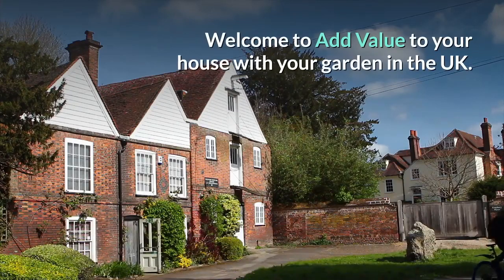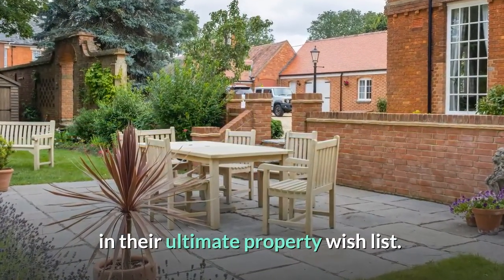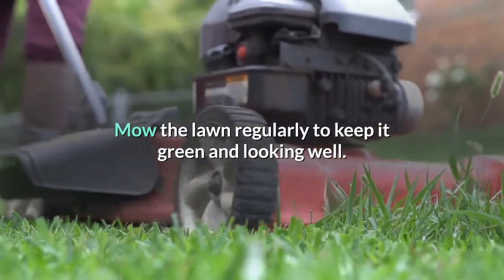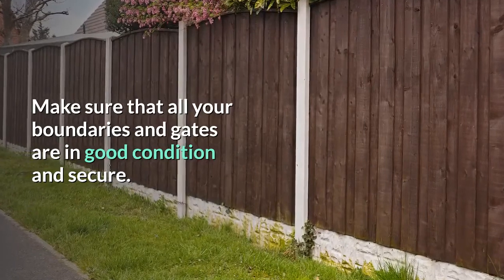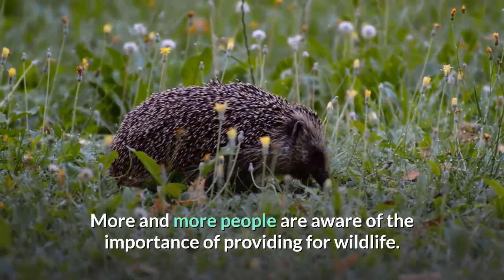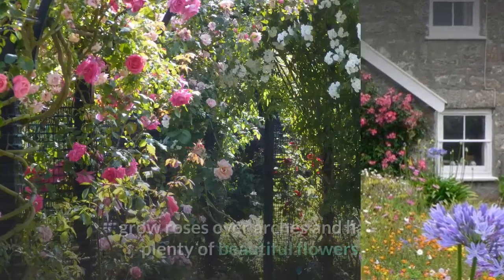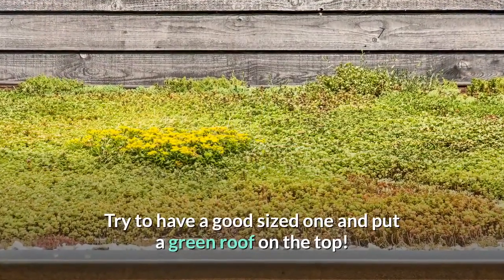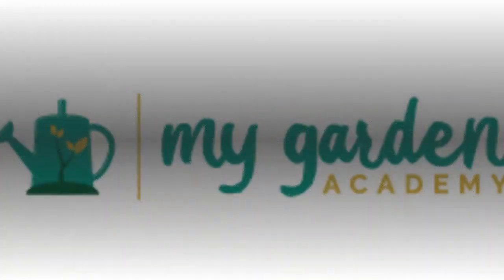Add Value to Your House with Your Garden UK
Add Value to Your House with Your Garden UK - If you're searching for ways to Add Value to Your House with Your Garden UK then watch this video to learn everything you need to know about how to Add Value to Your House with Your Garden UK